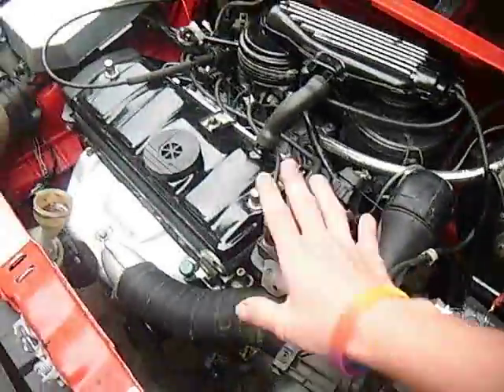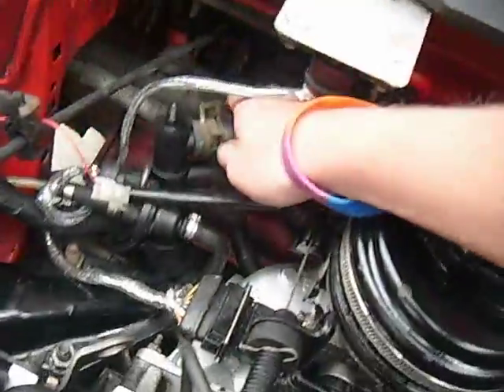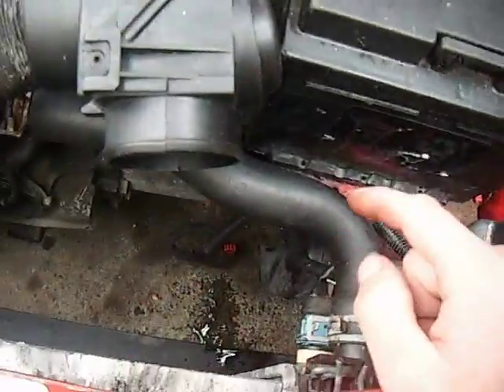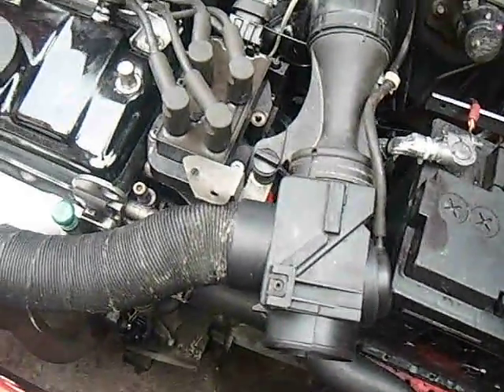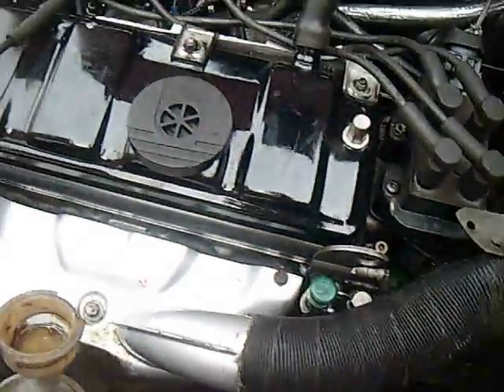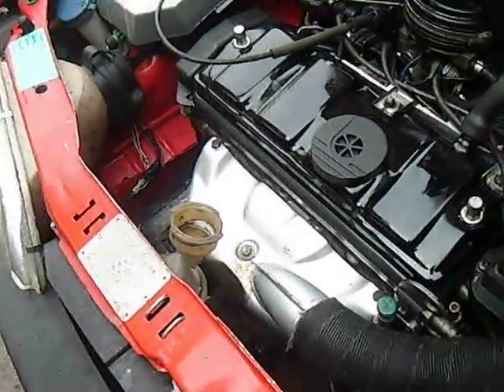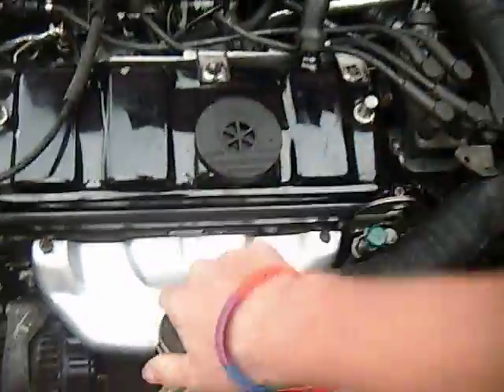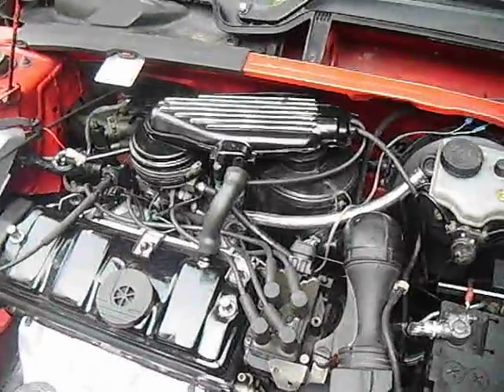draining and bleeding cooling systems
this is for a friend of mine who wants to do a coolant change on his pug :)